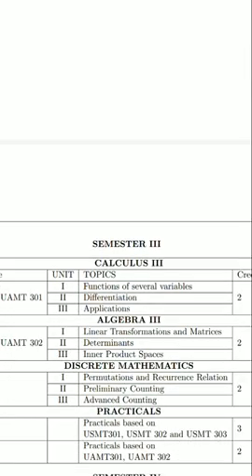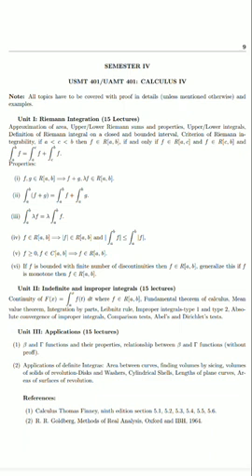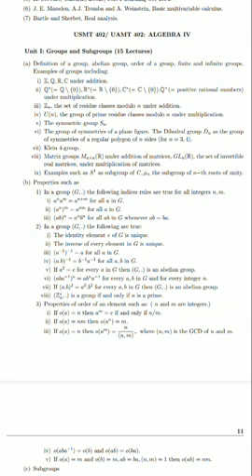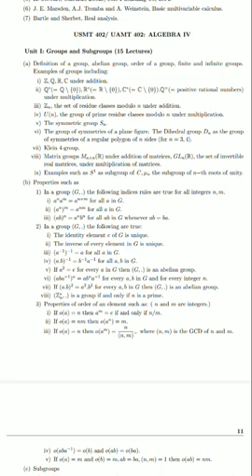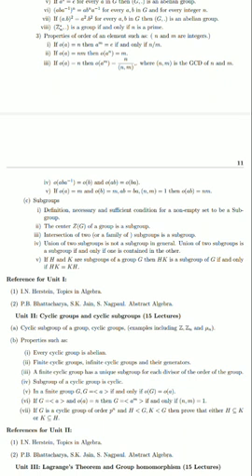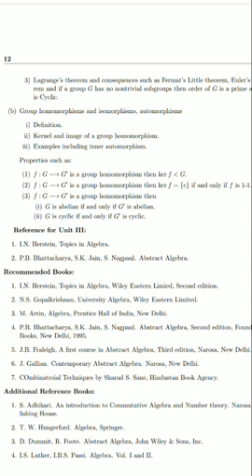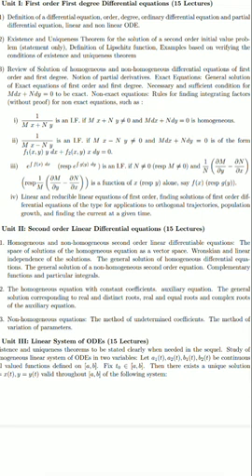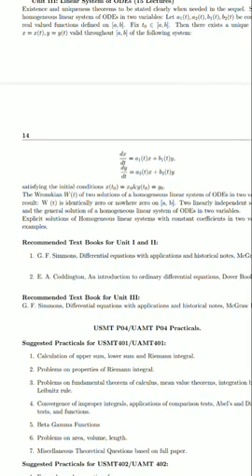Syllabus SYBSC Math Sem-IV